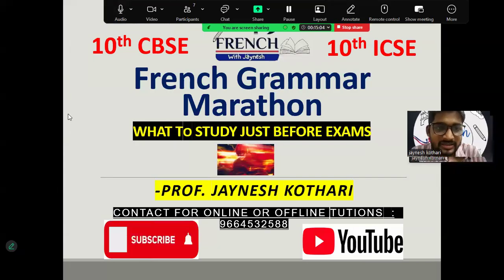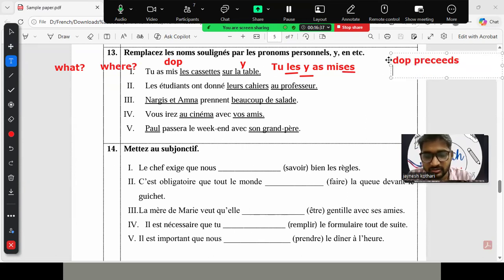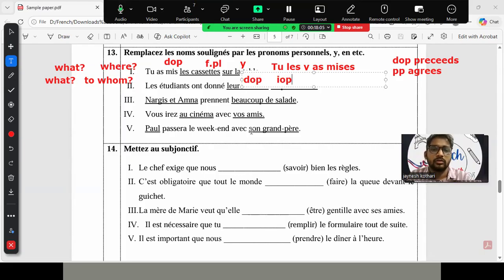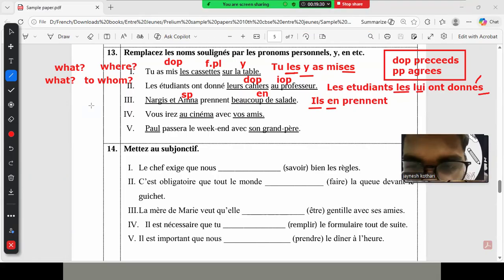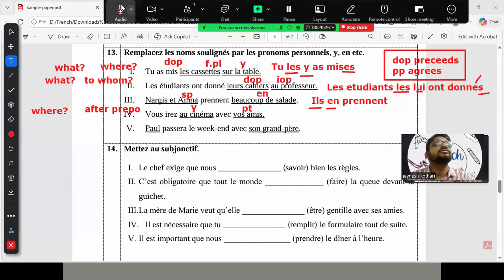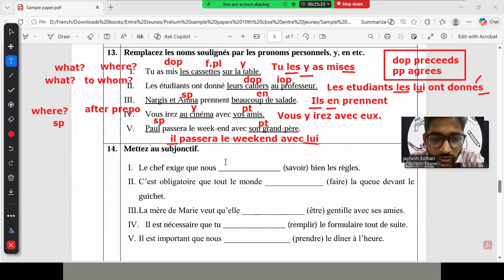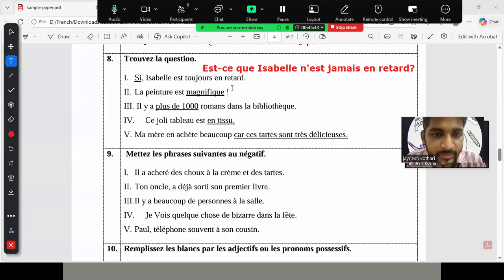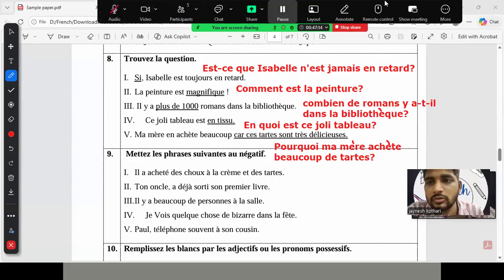French Grammar Marathon II 10th CBSE & ICSE II Subjonctif & pronoms personelle. Lecture 5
Contact to be a part of Live class. Thank you
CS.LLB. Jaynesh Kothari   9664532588